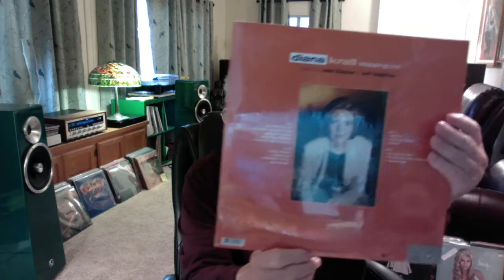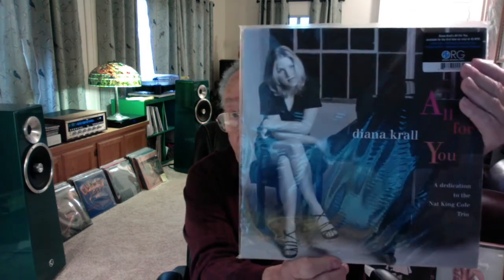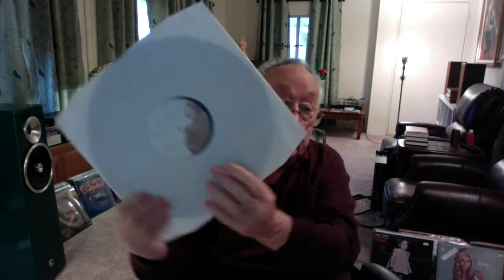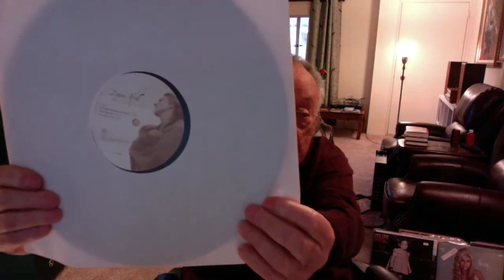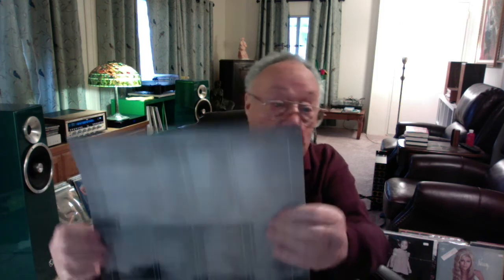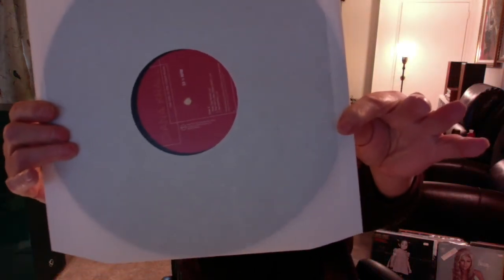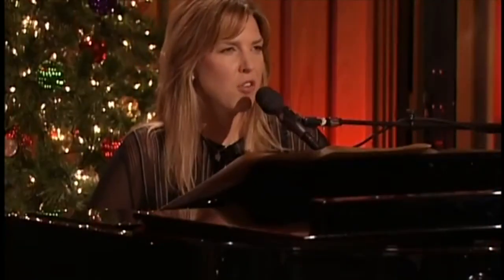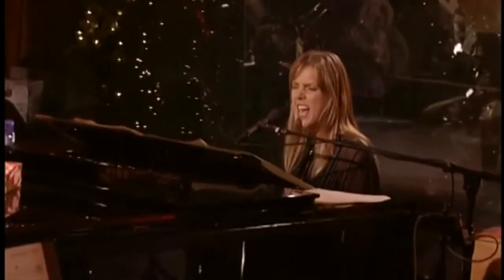Diana Krall on Vinyl part 1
Showing her first 8 albums on vinyl with commentary and a music clip.